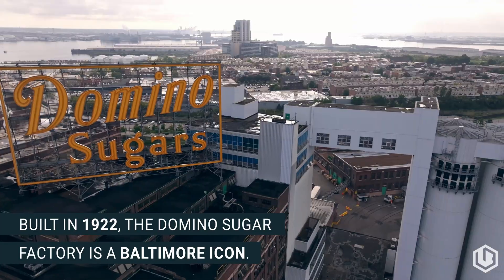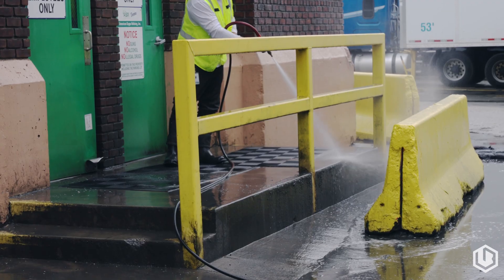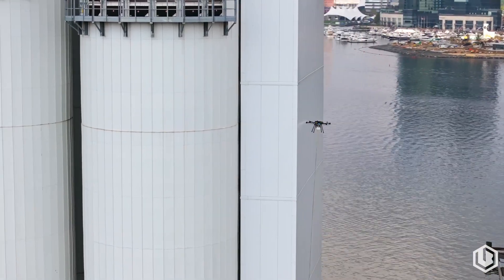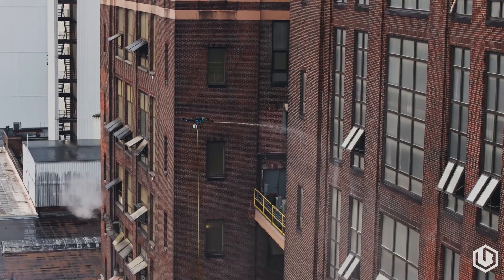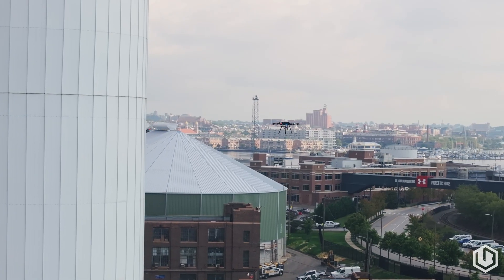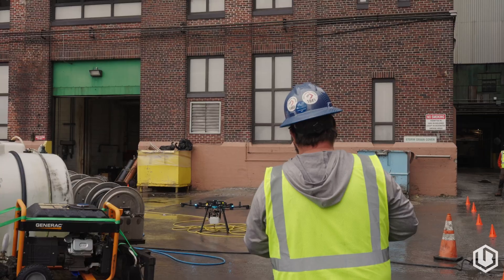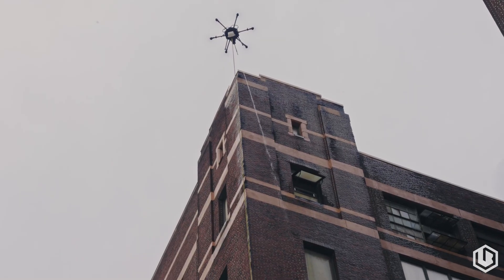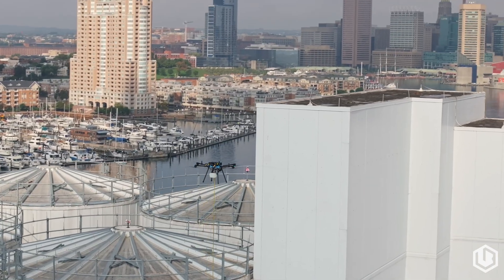Cleaning the Domino Sugar Factory with Ryan Godwin: Facility Cleaning Case Study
In this case study, we take a deep dive into how drone technology is revolutionizing industrial cleaning, featuring the iconic Domino Sugar factory. Traditional methods like lifts and scaffolding took months to clean a facility of this scale, but with the help of drones, the game has completely changed—faster, safer, and more efficient than ever before.

Ryan Godwin, founder of Godwin Facility Services and a pioneering drone cleaning pilot, shares his expertise and insights on site at Domino Sugar in Baltimore.